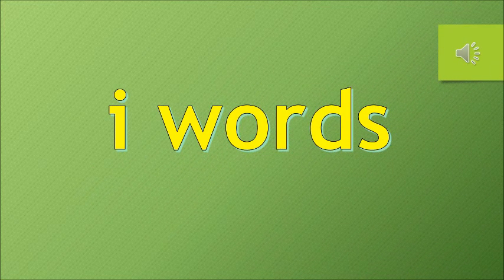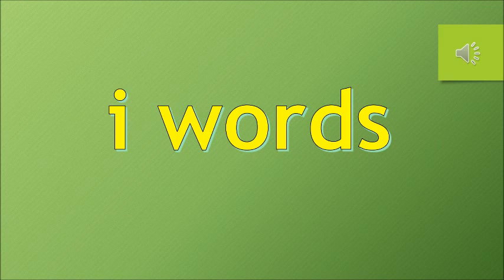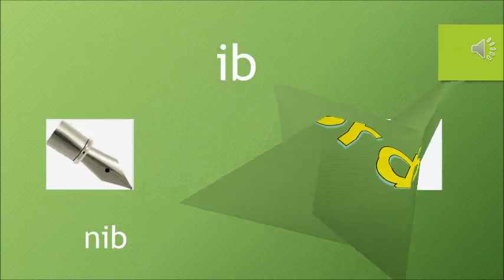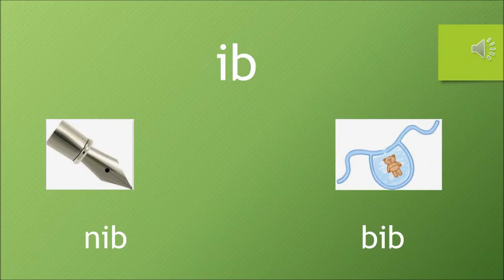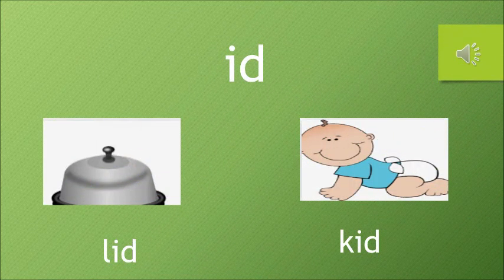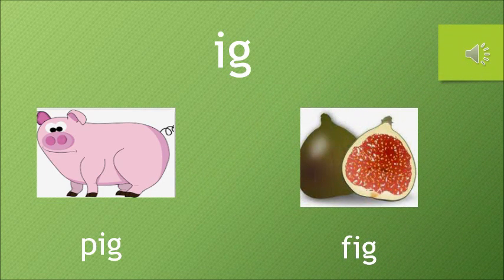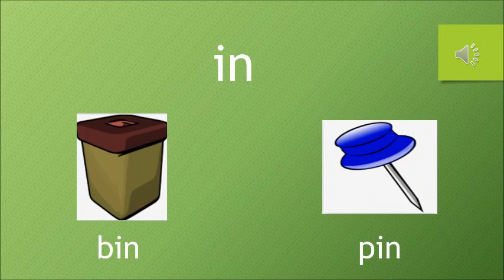The Orbis School - English - Sr KG - i words - Part 1